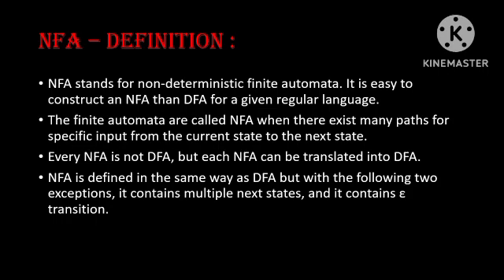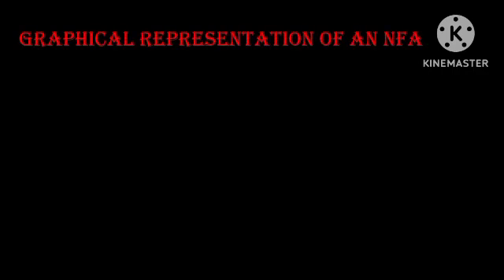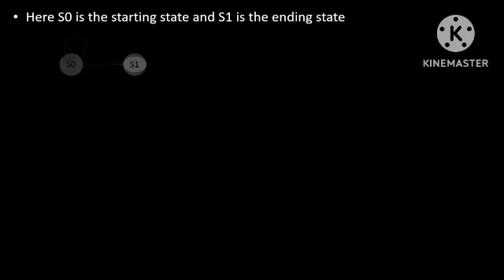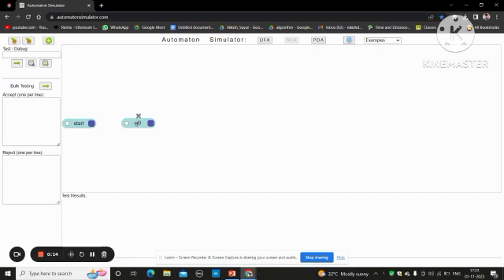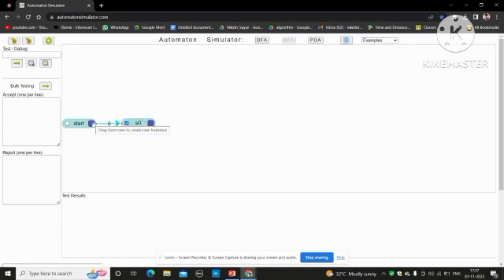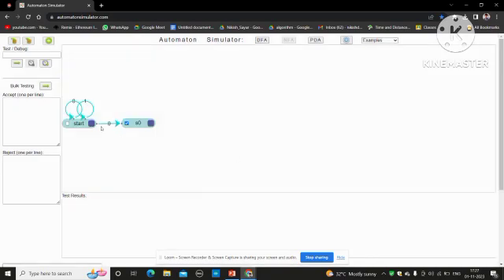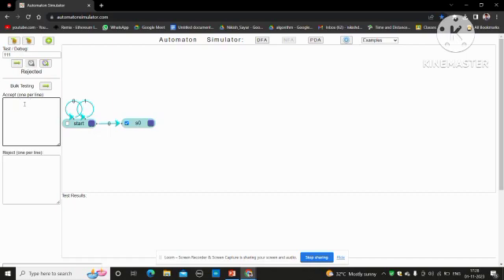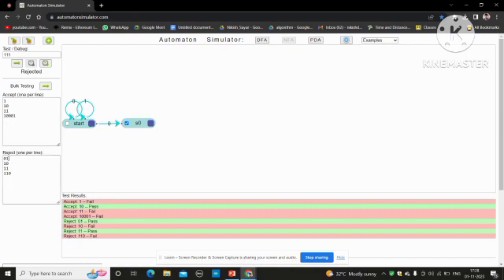Formal Language and computation-NFA